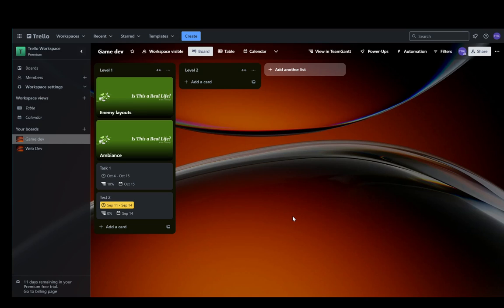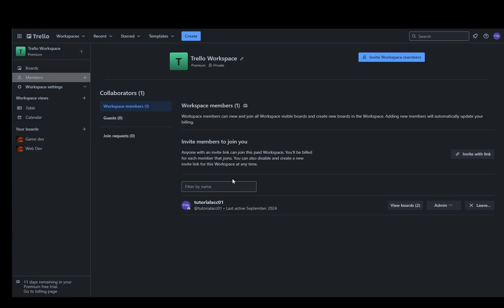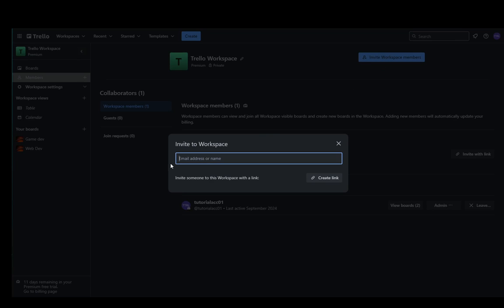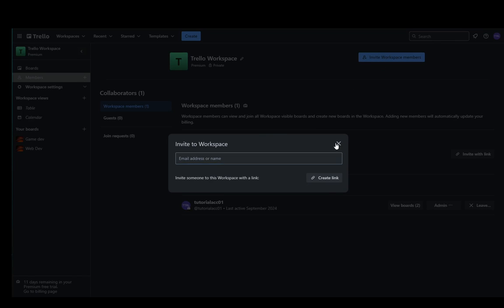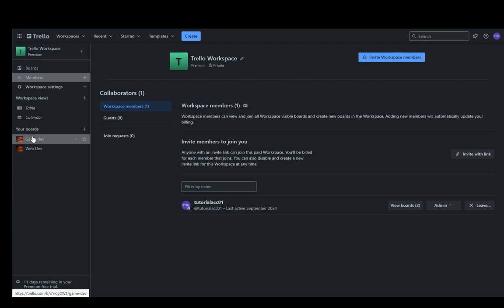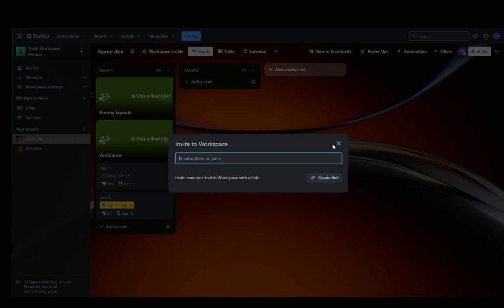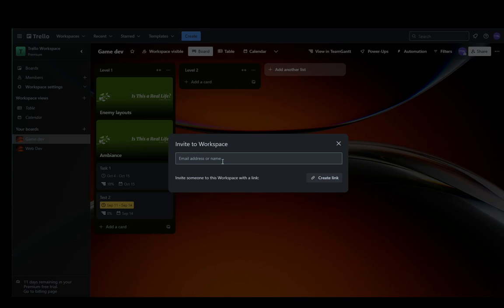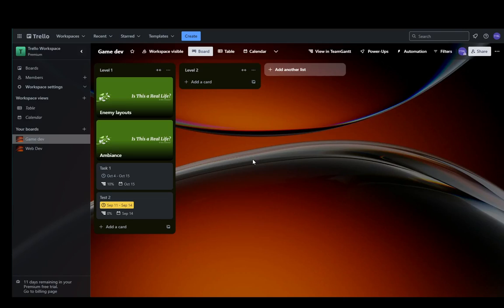How To Add People In Trello Tutorial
Today we talk about add people in trello,trello tutorial,how to use trello,trello invite link,how to invite someone on trello